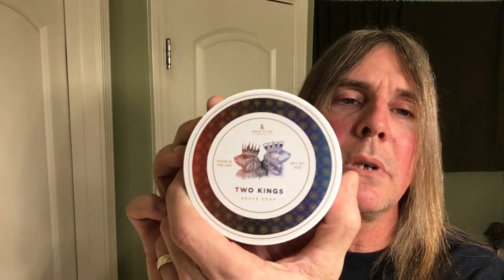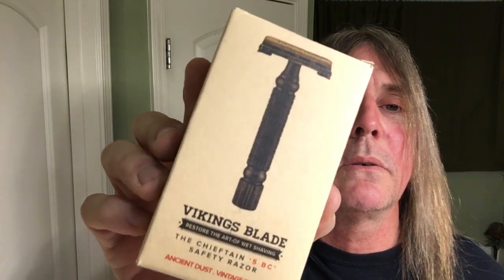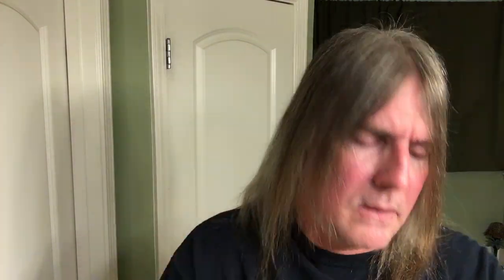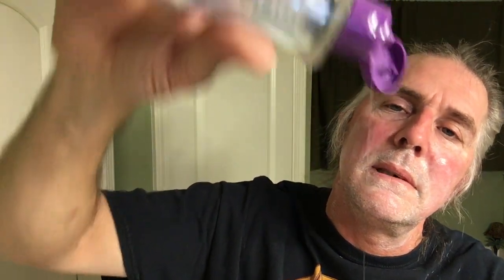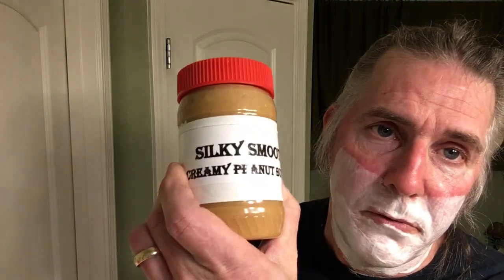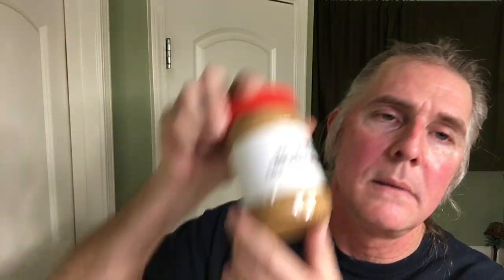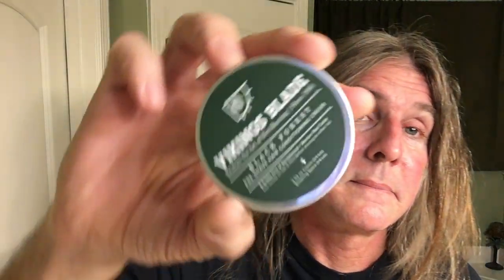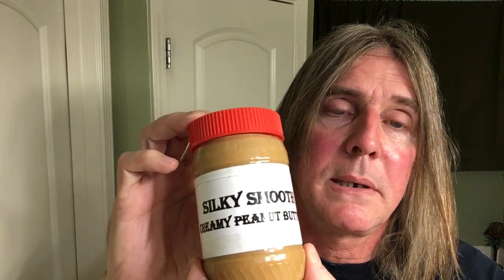VIKINGS BLADE THE CHIEFTAIN 5 BC SAFETY RAZOR - TWO KINGS SHAVING SOAP - SPANK NASTY SHAVE 🤣🤘🤜🤛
Razor - Vikings blade chieftain
Blade - Wizamet
Brush - Vikings blade fire mare
Soap - Noble Otter Two Kings
A / S - Noble Otter Two Kings
Balm - Bulldog
Bowl - Vikings blade chairman
Lather Booster - Astroglide